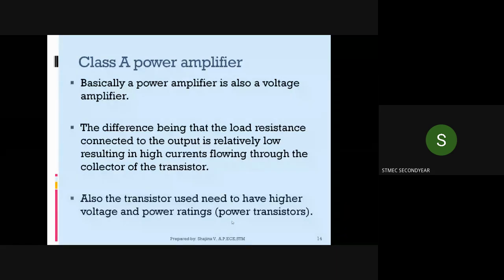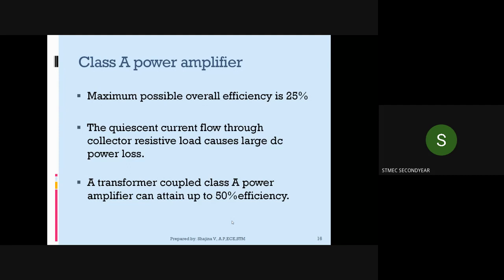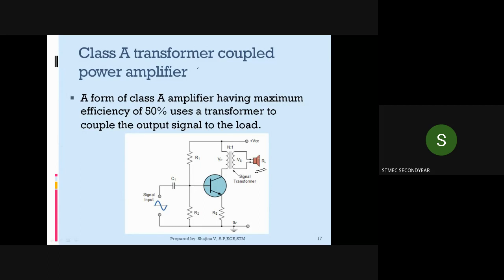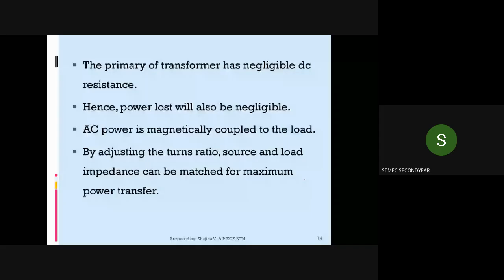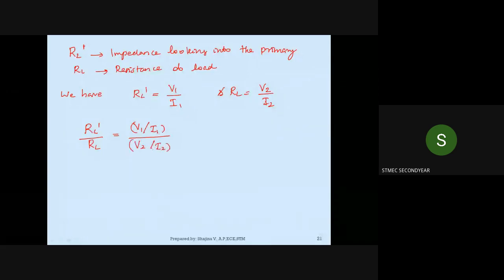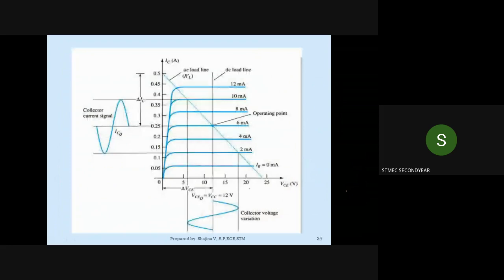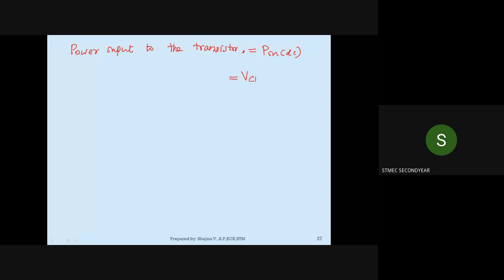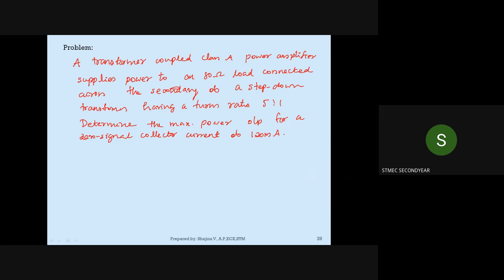STM_EC2_ECT202_Mod5_Part2_10-09-21